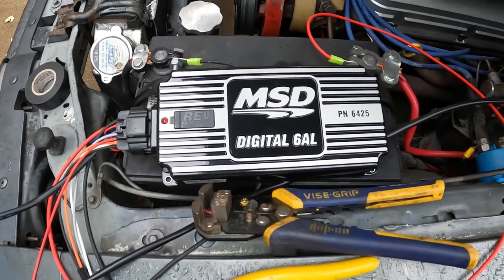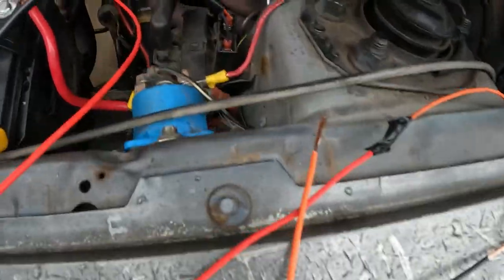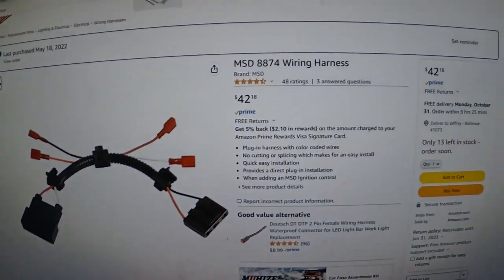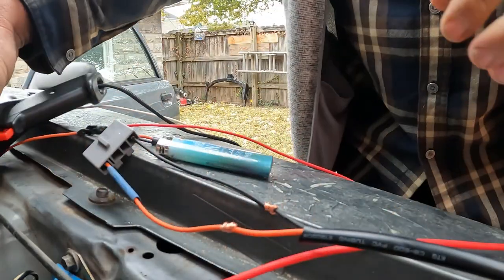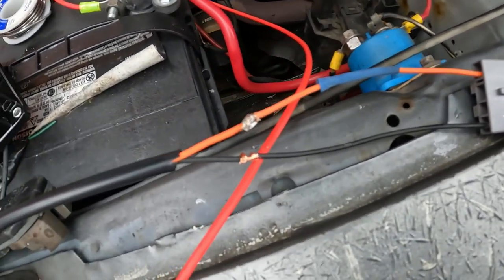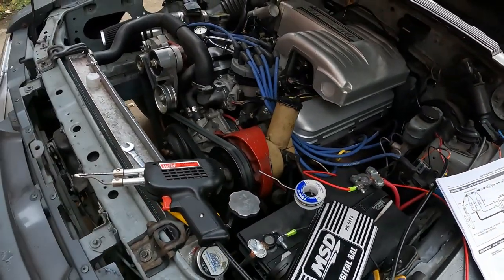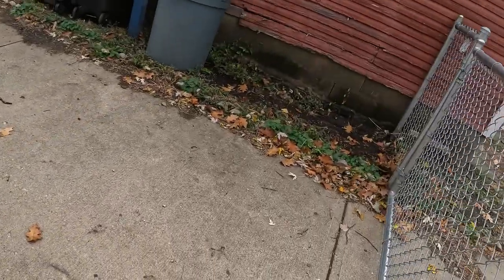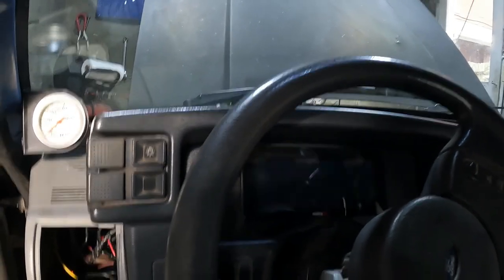MSD Digital 6AL Ignition Control - Foxbody Mustang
MSD PN 6425, Trick Flow Cam, Longtube headers, twin electric fans, Aluminum radiator, Holley Terminator X ECU, Holley 6.86 digital dash (touch screen), Trick Flow intake, 75 mm throttlebody, 30 lbs Holley fuel injectors, Scorpion roller rockers arms,  aluminum clutch quadrant